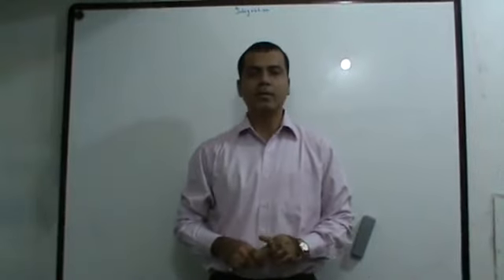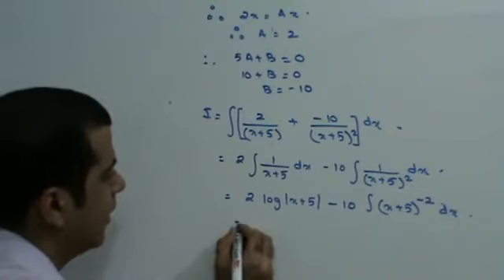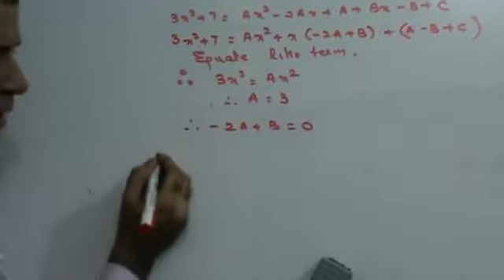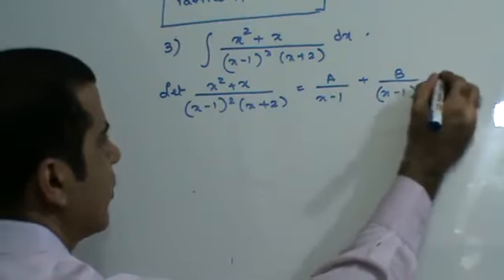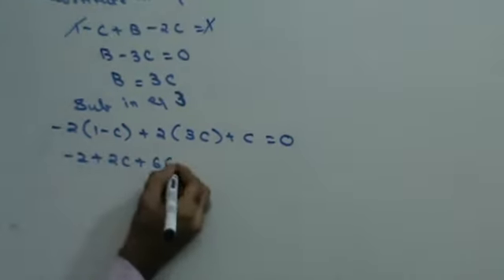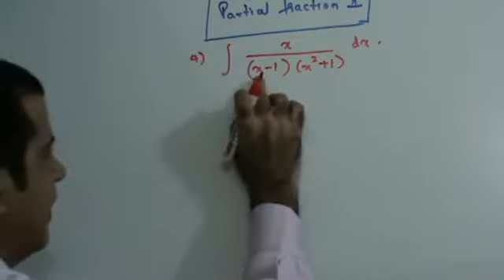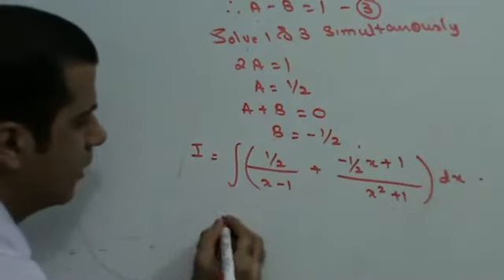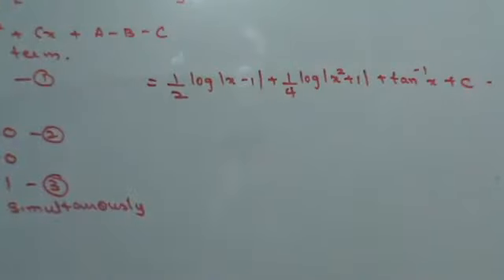12 maths integration 10